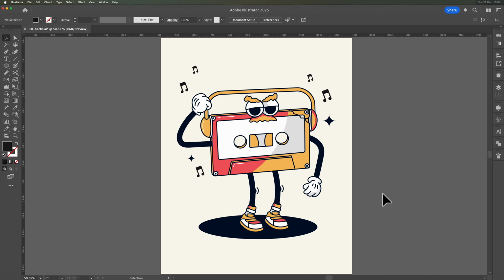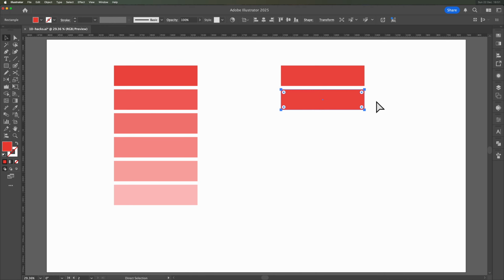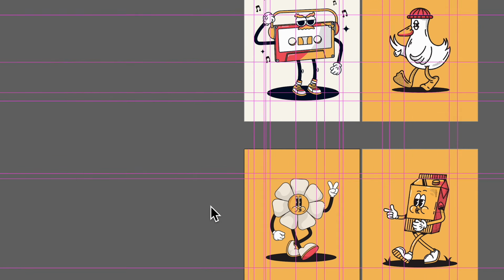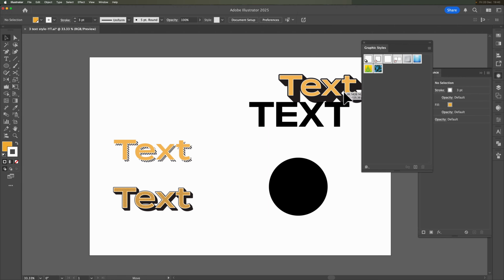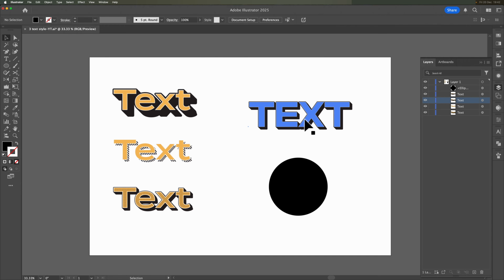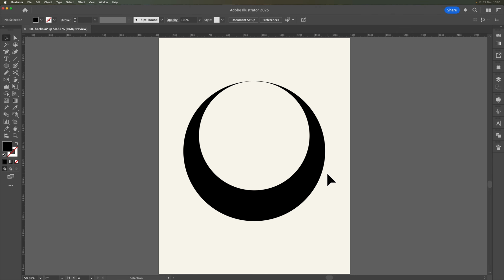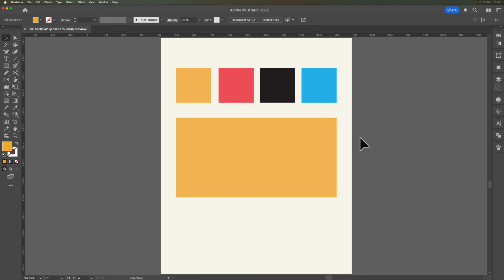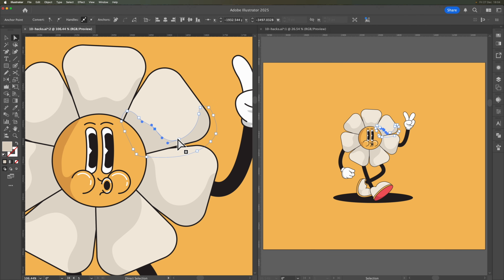10 BEST tips and tricks for Adobe Illustrator 2025 (Adobe Illustrator Tutorial)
In this video I will walk you through 10 mind blowing Adobe Illustrator features that you may not know (including some brand new tools from Illustrator's latest update)

🔹 What You'll Learn:
How to edit similar shapes with the global edit tool
How to create colour variations using the blend tool
Clean up your files by constraining your guides
How to copy text effects
How to align multiple shapes together using key objects
How to select multiple anchors along a path
How to generate colour swatch information
Quick shortcut to create gradients fast
How to resize your designs using the transform each tool
How to duplicate your window in Adobe Illustrator